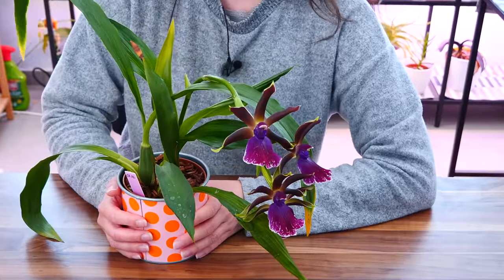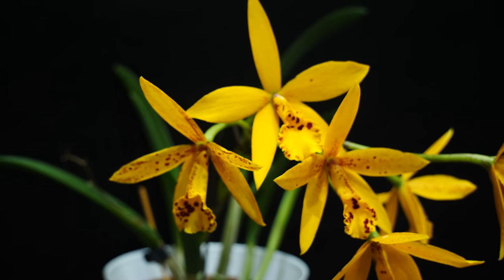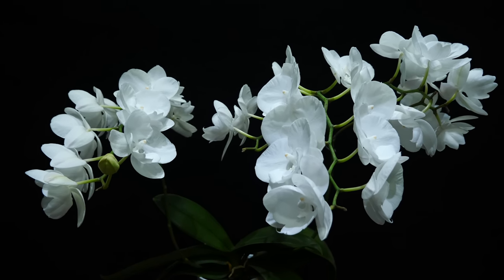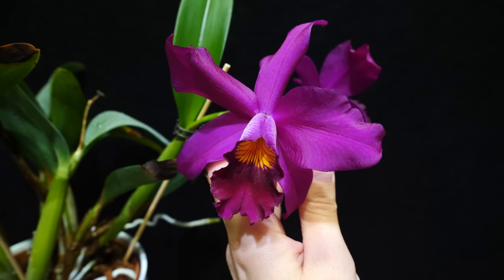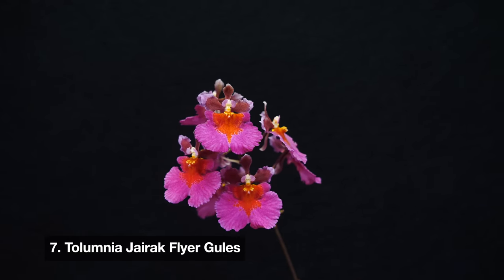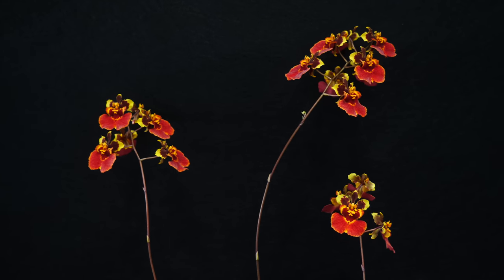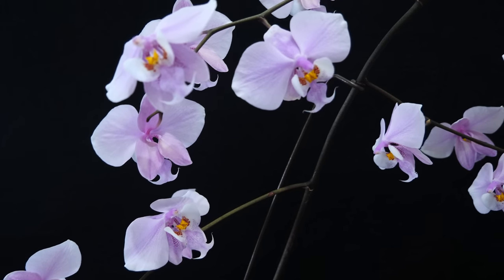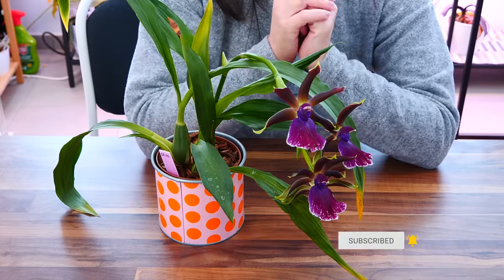10 Amazing Orchids you should have! #1 - Moth Orchids, Coconut Orchid & more!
Get your wish lists ready! These Orchids are wonderful and you should definitely consider them for your collections!

00:00 - Intro
01:40 - 1. Brassocattleya Hoku Gem 'Sunspots' - The only Cattleya Orchid I know of that makes secondary spikes!
03:17 - 2. Paraphalaenopsis labukensis - I grew this Orchid ever since she was a tiny seedling! Takes Phalaenopsis Care
04:57 - 3. Phalaenopsis Ice Whisper - A big lip moth Orchid perfect for weddings!
06:56 - 4. Laeliocattleya Hsin Buu Lady-sincorana - Who loves the scent of lilies?
08:24 - 5. Phalaenopsis Penang Girl x violacea - This Orchid lokes warm weather! Easy care guide here
09:51 - 6. Maxillaria tenuifolia - The fampus coconut Orchid! Easy care guide here
11:17 - 7. Tolumnia Jairak Flyer Gules - The color on this Orchid is amazing! Easy care guide here
12:43 - 8. Tolumnia Jairak Flyer Big Bang - Talk about bright colors!
13:43 - 9.  Phalaenopsis schilleriana - Arguably the most famous moth Orchid out there!
15:47 - 10. Zygopetalum Louisendorf - Hyacinth scent from an Orchid?? Yes!
17:47 - Outro

🌸 Want to send me something? Here's my address!